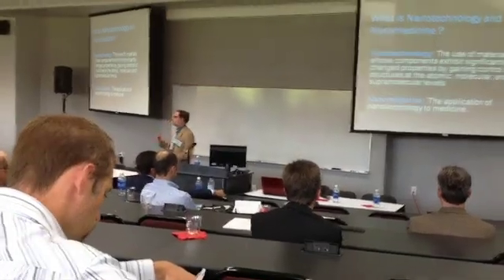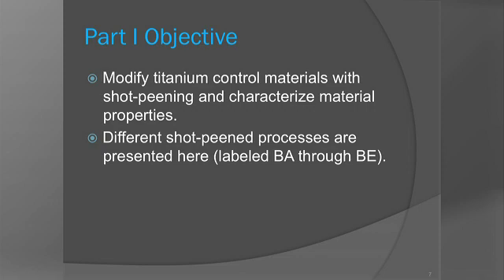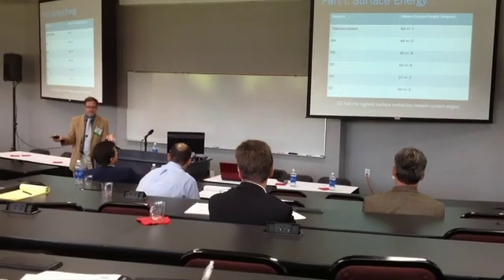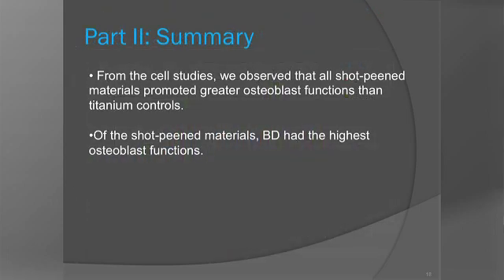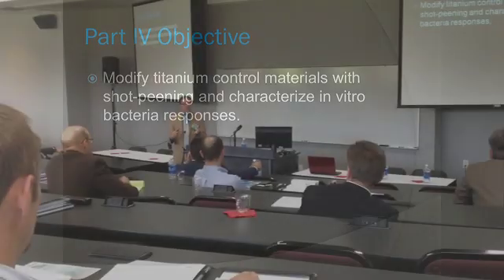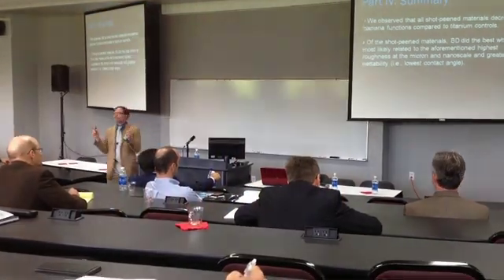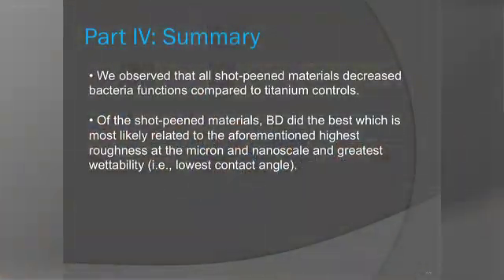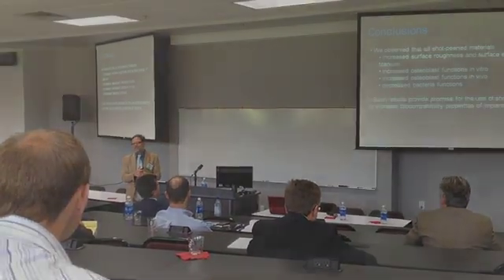Bacteria Reduction on Titanium Medical Implants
Electronics Inc is proud to be part of this new technology.